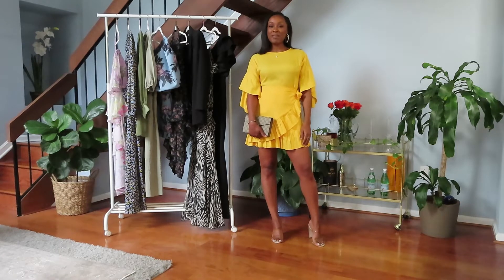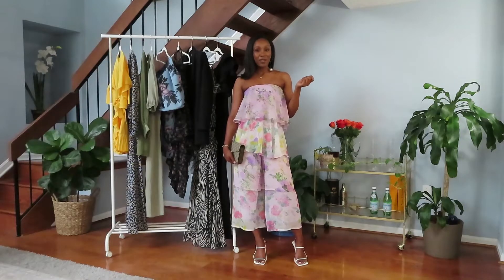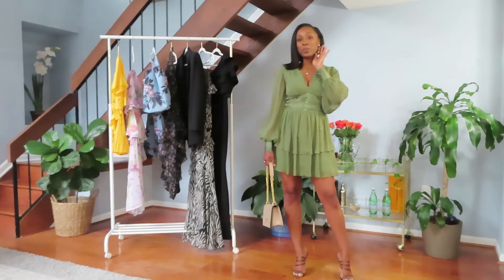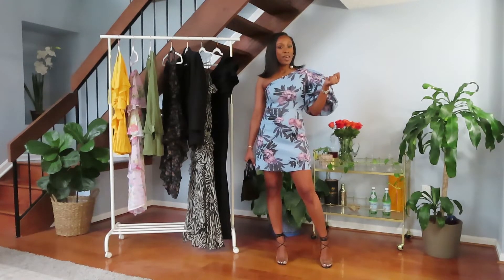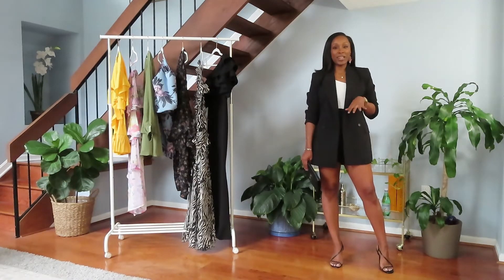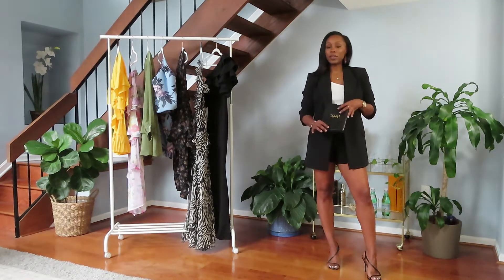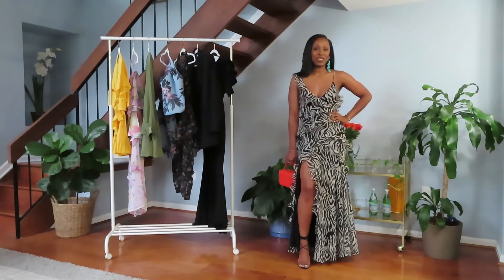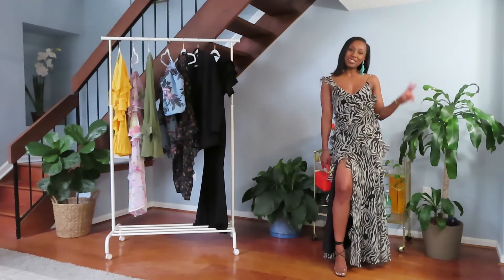SUMMER WEDDING LOOKBOOK 2021! (Outfit Ideas for a Beach, Garden, Intimate or Traditional Wedding)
Thank you so much for checking out my Summer Wedding Lookbook 2021! Now that we are slowly, but surely, making our way out of a tough pandemic year, the brides are reclaiming their time! Weddings are in full effect and couples are sharing their love in a variety of fashions. Whether you may be attending a beach wedding, garden wedding, or a full-on Met Gala-esque event, I have something here for you! Some of the looks are from my archives (LOL), but full outfit details are below. (Note: After 5 attire sometimes ranges from dressy cocktail attire to more formal (full-length gowns). Make sure you read the fine print on the wedding invitation or ask if you are not sure.) Enjoy!

Beach Wedding Outfit 1
• Dress – Forever 21
• Shoes – Boohoo
• Bag – Gucci

Beach Wedding Outfit 2
• Jumpsuit – ASOS
• Shoes – ASOS (Public Desire Rayelle heeled sandals)
• Bag – Gucci

Garden Wedding Outfit 1
• Dress – ASOS (ASOS DESIGN button bodice mini dress)
• Shoes – ASOS (Simmi London Felicia strappy mules)
• Bag – Prada

Garden Wedding Outfit 2
• Dress – ASOS
• Shoes – Shoe Dazzle
• Bag – Charles and Keith (Similar Style)

Intimate Wedding Gathering Outfit 1
• Dress – ASOS (ASOS DESIGN button through ruched midi dress)
• Shoes – Shoe Dazzle
• Bag – Saint Laurent

Intimate Wedding Gathering Outfit 2
• Blazer – Zara (Similar Style)
• Shorts – H&M
• Bodysuit – ASOS
• Shoes – ASOS
• Bag – Saint Laurent

Traditional/After 5 Wedding Outfit 1
• Dress – Giti Online
• Shoes – ASOS
• Bag – Saint Laurent

Traditional/After 5 Wedding Outfit 2
• Dress – ASOS (ASOS DESIGN tiered ruffle maxi dress)
• Shoes – Shoe Dazzle
• Bag – Brandon Blackwood (Mini Kendrick Trunk)
• Earrings – Amazon (Long acrylic rose petal earrings)

Height: 5’4
Weight: 135
Size: 4/Small